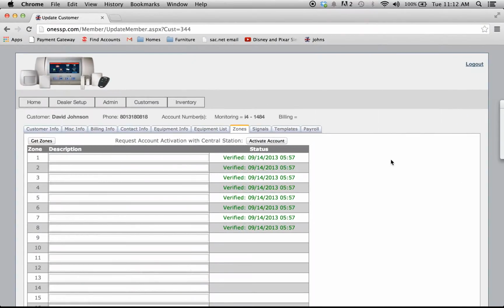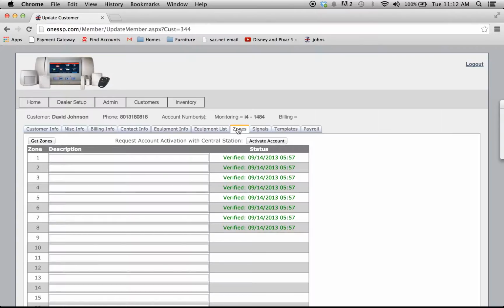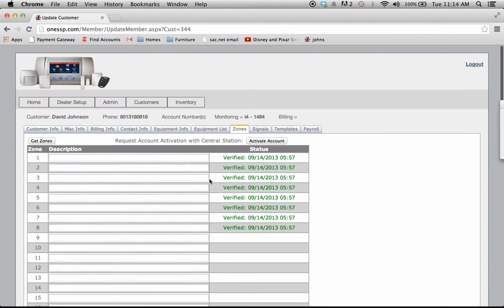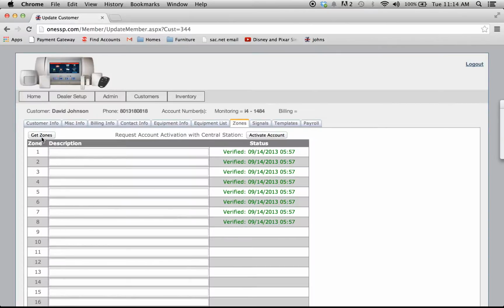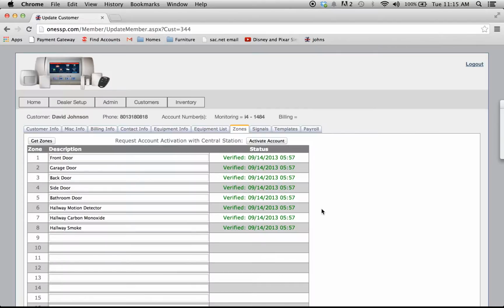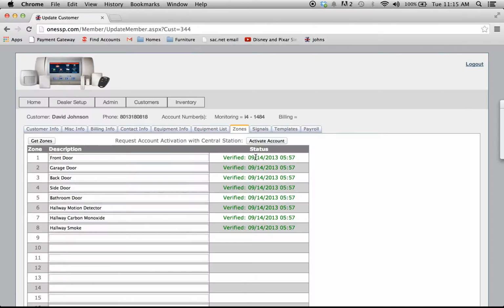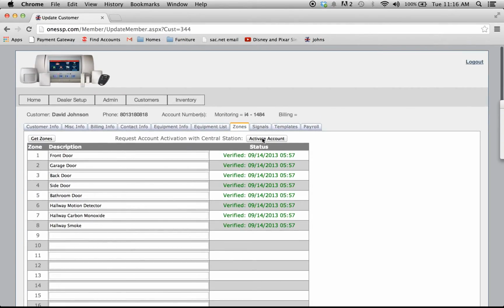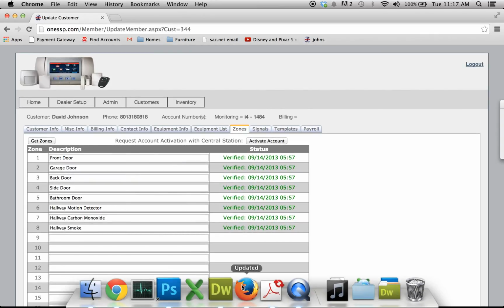zone list help